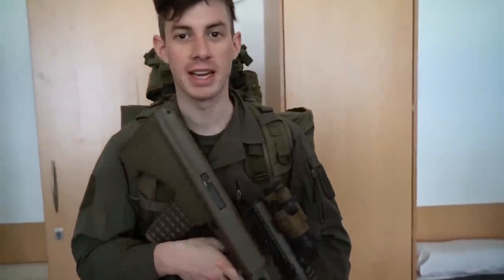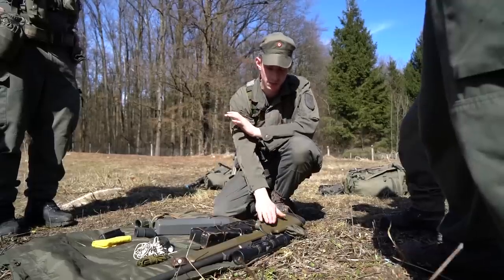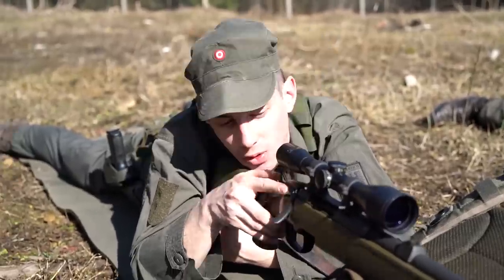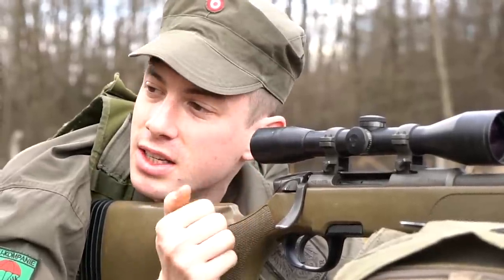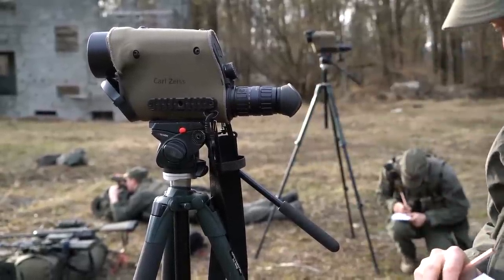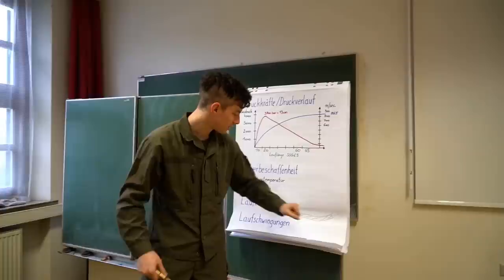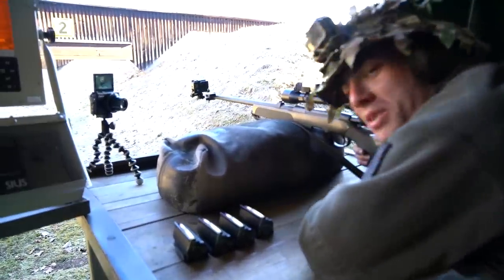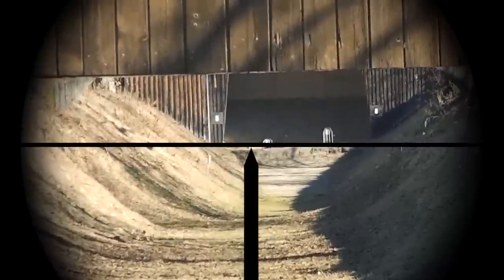Real Steel Sniping - Novritsch Vlog #2 of 14 - Military Sniper Training